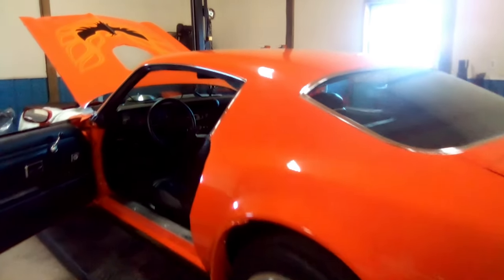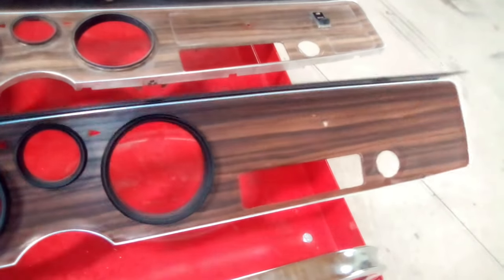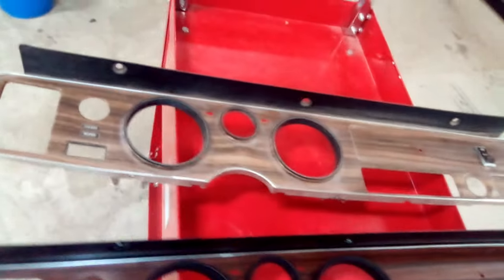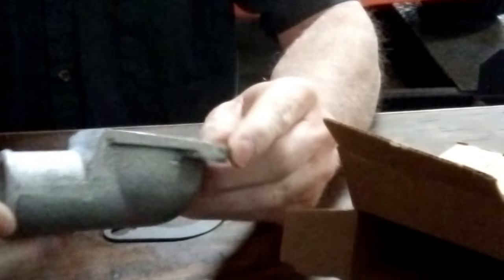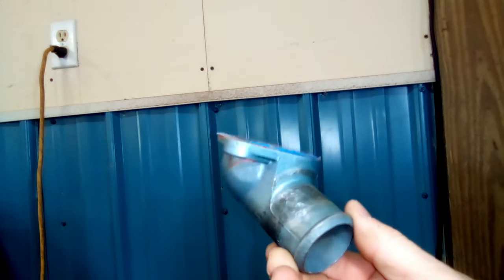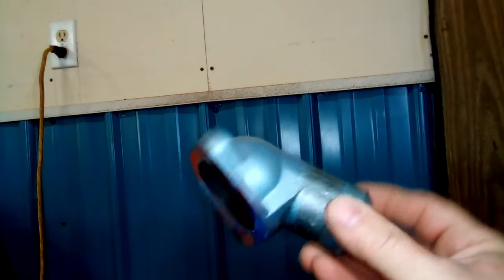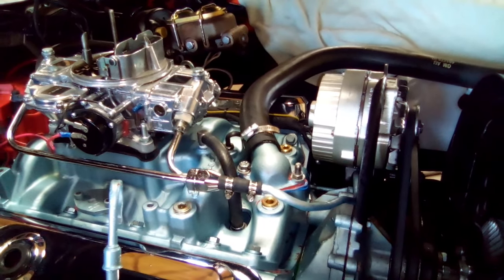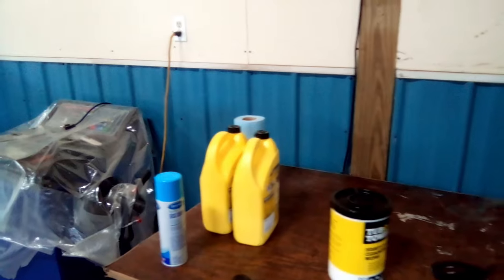No sponsors. chasing down water leak, pain in the butt. 1972 firebird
1972 firebird trans am water leak, and the  journey to fix water leak.